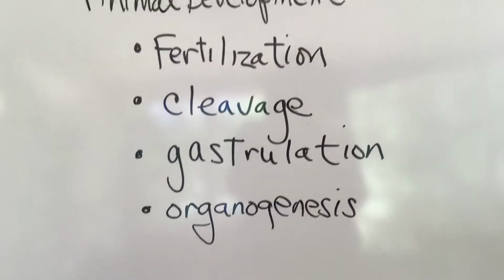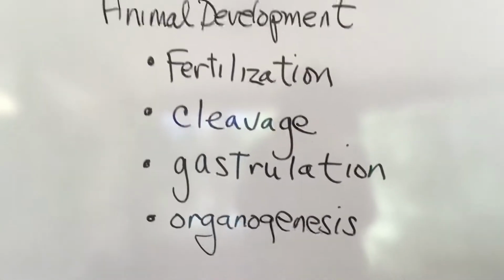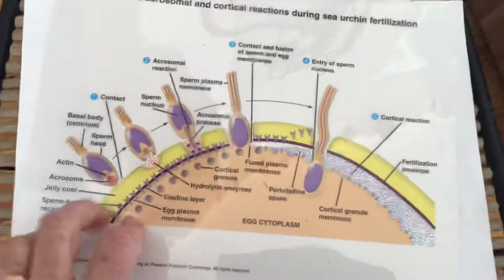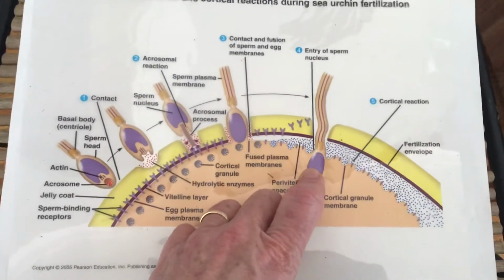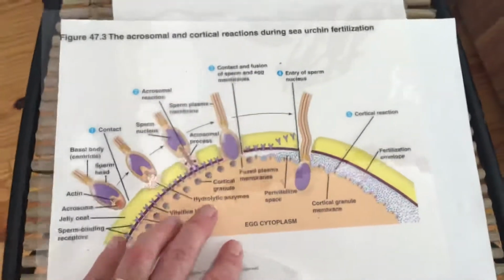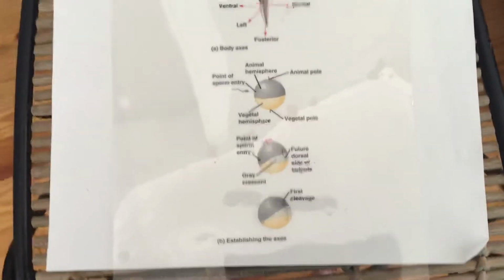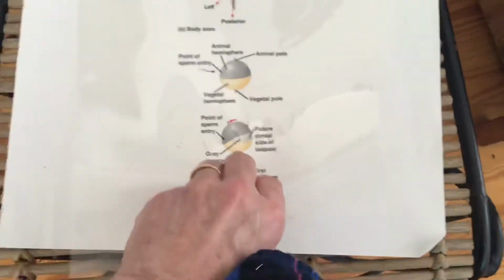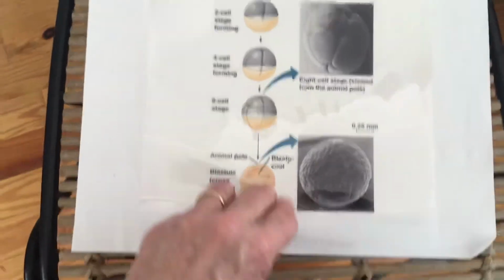Coronacam Reproduction (P 6)